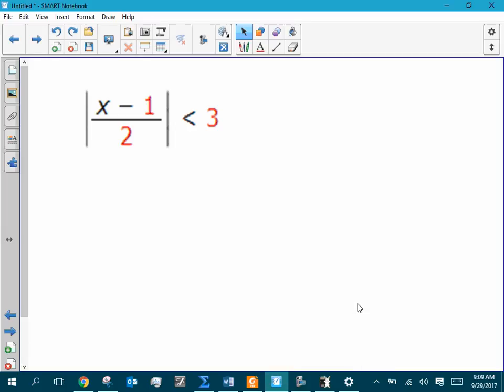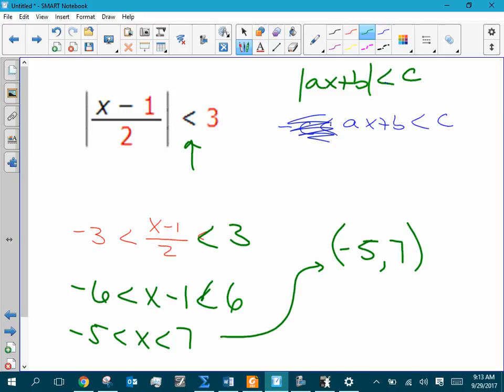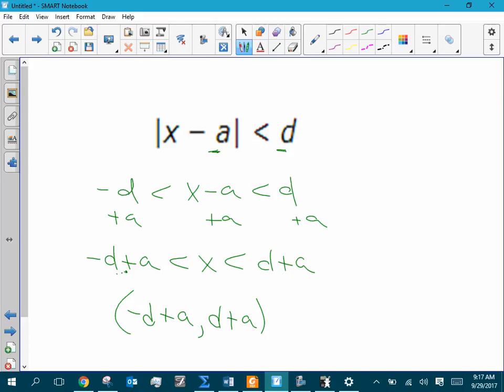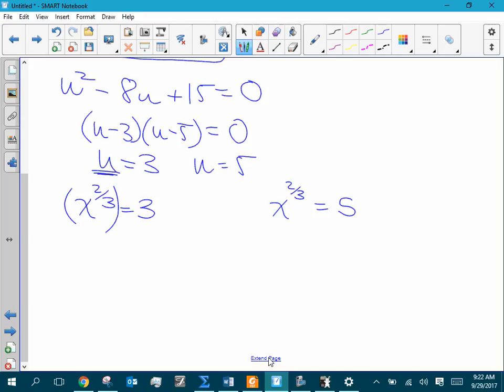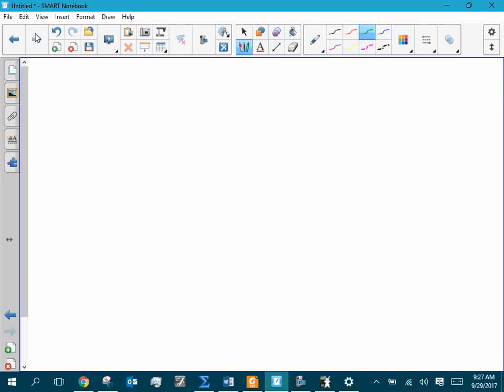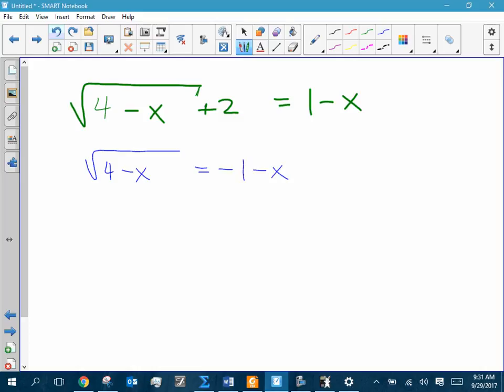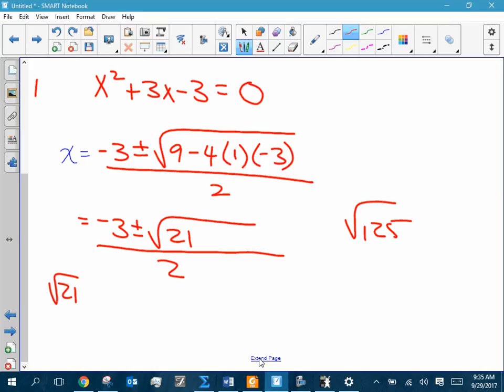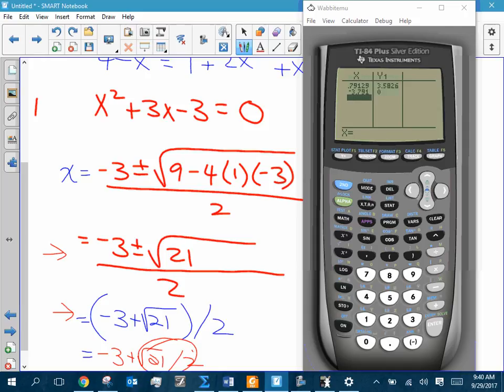9 29 Homework Questions 1 6 1 8 2nd pd